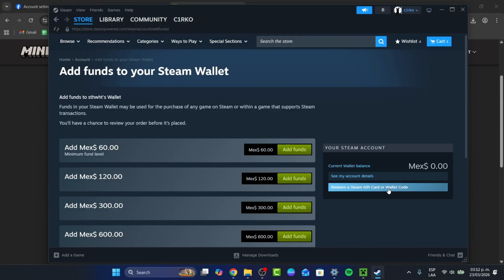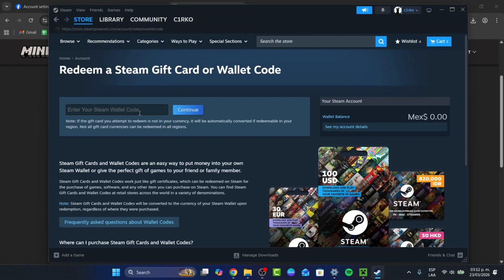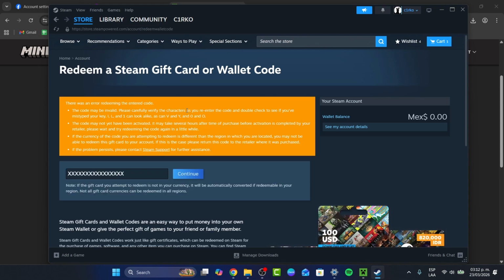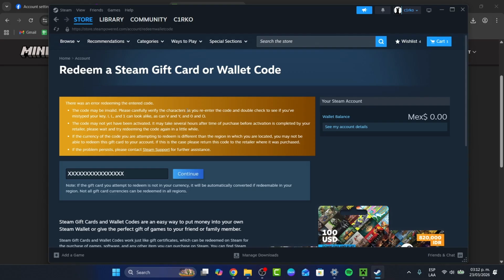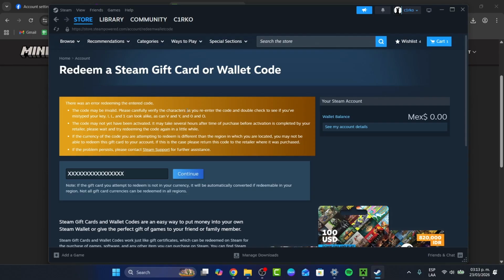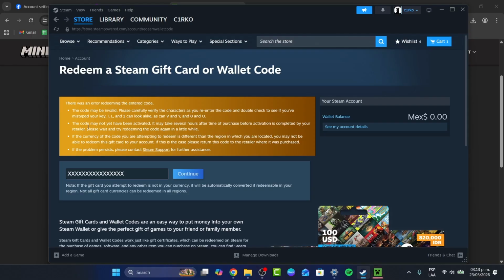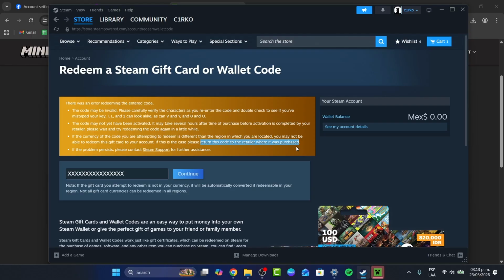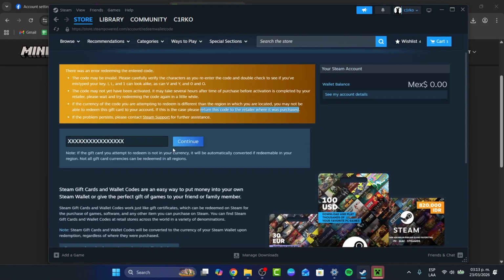How To Redeem Steam Gift Card Code (2026) Step by Step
Got a gift card and want to use it? In this tutorial, you’ll learn how to redeem a gift card code on Steam quickly and safely.

🔍 In this video you’ll learn:
✅ How to redeem a Steam gift card code
✅ Where to enter the code in Steam
✅ Adding funds to your Steam Wallet
✅ Fixing invalid or not working codes